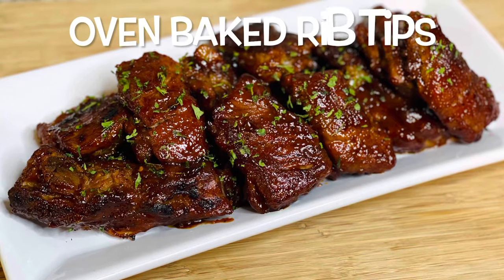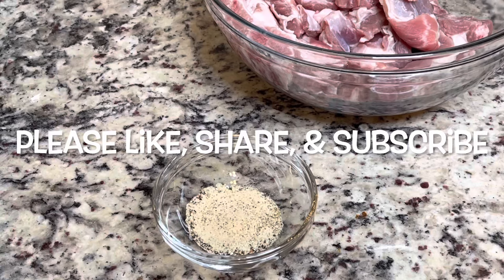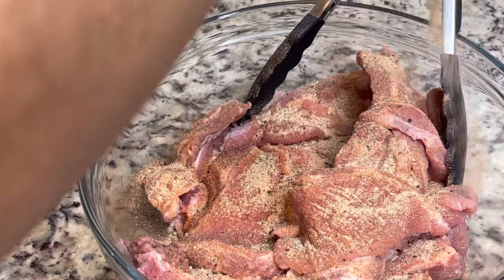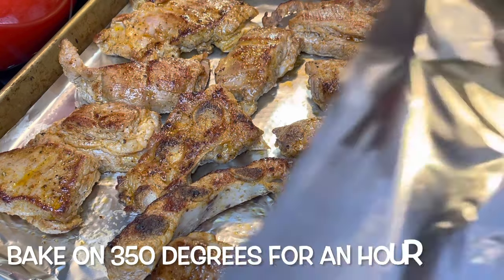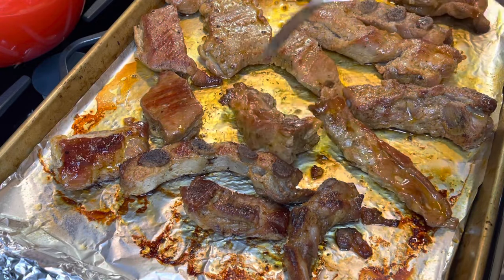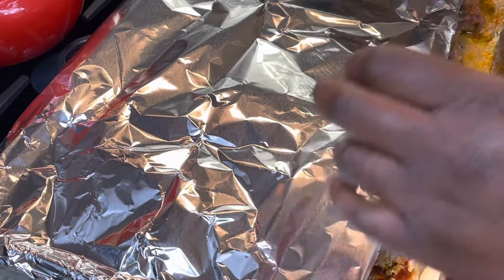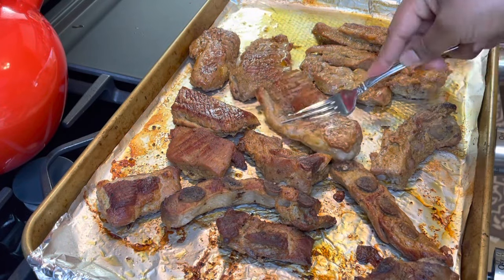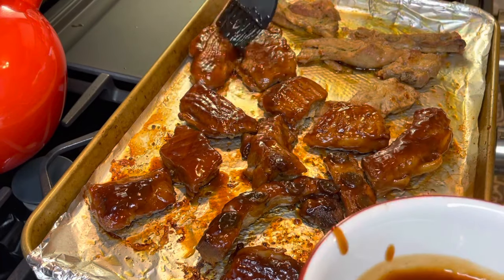Oven Baked Rib Tips | How to Make Oven Baked Ribs | Rib Tips Recipe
Kitchen Items:
Serving Platters

My Gear:
Canon EOS M50 Mark II Mirrorless Camera
Logitech Pebble i345 Bluetooth Optical Ambidextrous Mouse
MacBook Air 13.3" Laptop Apple M1 chip 8GB Memory 512GB SSD
Blue Microphones Blue Yeti Professional Multi-Pattern USB Condenser Microphone
Sunpak TravelMate Tripod for Cameras Smartphones and GoPro
Apple iPhone 12 Pro Max

SEND ME SOME MAIL:
Latrice Willis

Ingredients:

Rib tips
2 teaspoons of Nature’s Seasoning
1 teaspoon of black pepper
1 teaspoon of salt
1 teaspoon of garlic powder
1 teaspoon of onion powder
1 teaspoon of sugar
1 teaspoon of smoked paprika
BBQ sauce of your choice
Olive oil

Wash ribs and pat dry. Season the ribs generously.

Brown the ribs on all sides in a skillet. Transfer meat to a oven safe pan. Cover with foil.

Bake ribs in a 350 degree oven. Check ribs after 1 hour and turn ribs over. Add a little water to cover the bottom of pan (if needed). Place foil back on and return to oven for another hour or so. Check periodically for desired tenderness. I cooked mine for about 2 hours and 20 minutes. Time may vary depending on your oven.

Brush with bbq sauce. Broil for about 5 minutes (or less). Check periodically! Then ribs over and broil the other side. Serve with your favorite side dishes! Check out some of my other recipes: